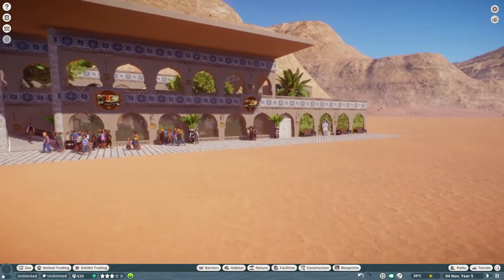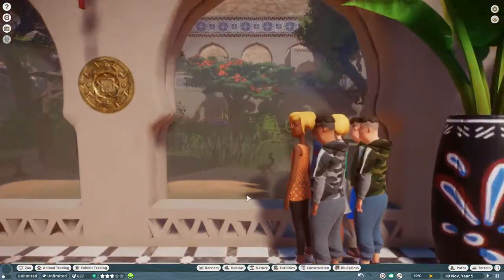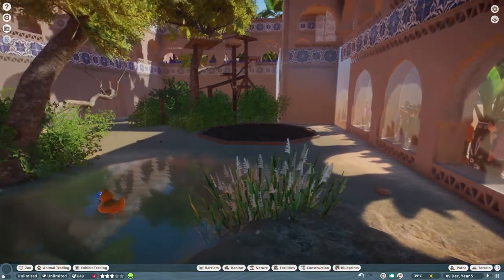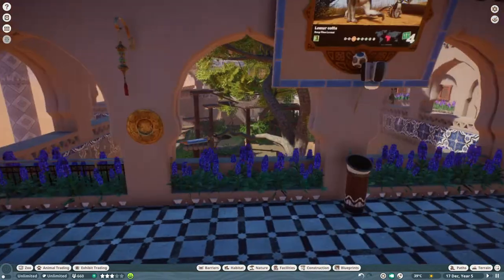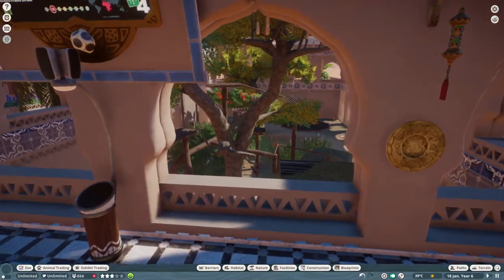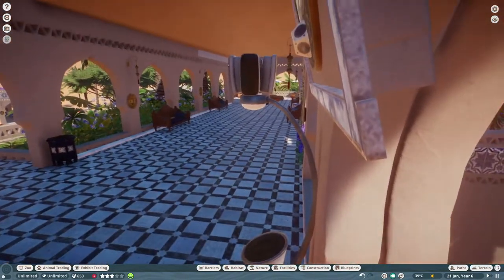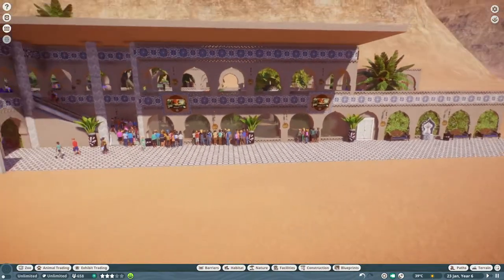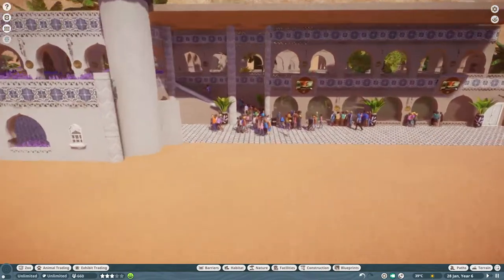Lemur Habitat | Oasis Zoo | Planet Zoo | ep.2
Expanding on the large entrance building from the previous episode I add on a Lemur habitat to try to get some traffic on the second floor.

~Richelle